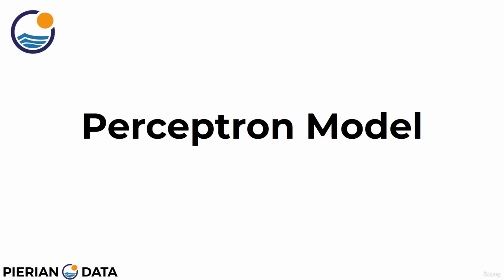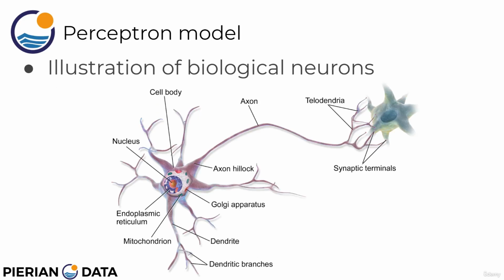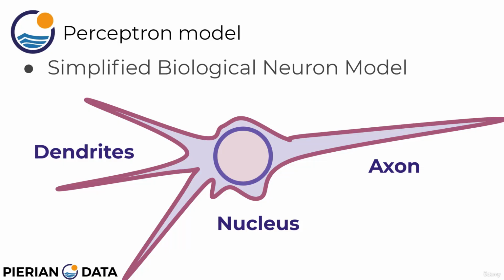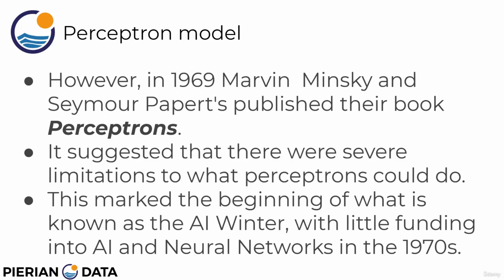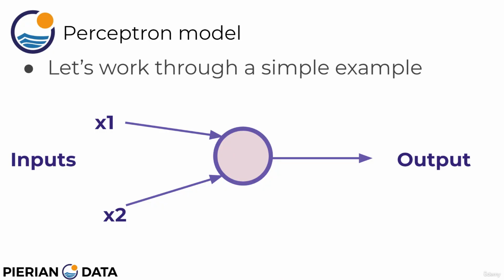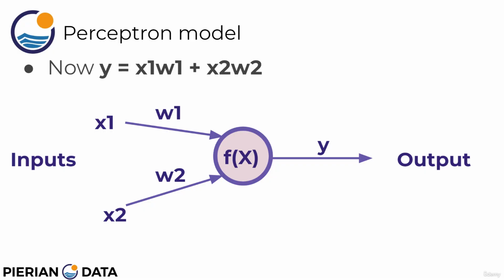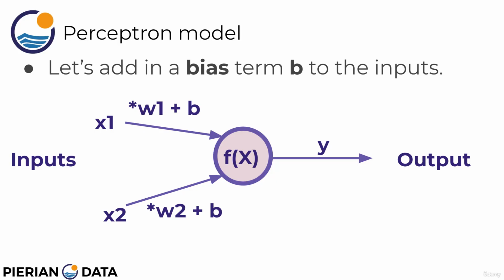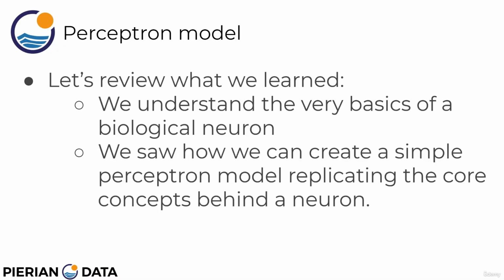[25-Neural nets and deep learning] Python for DS and ML bootcamp #2 Perceptro model